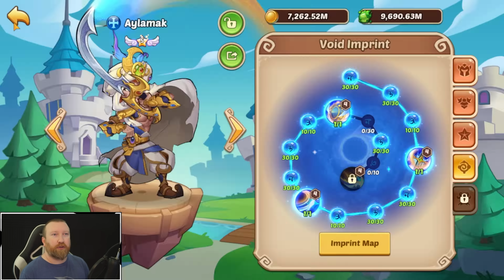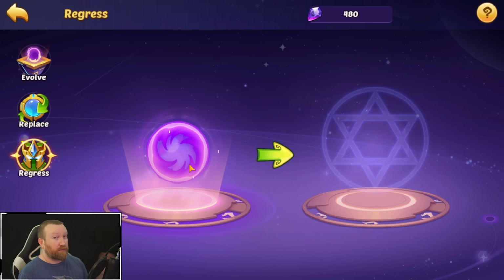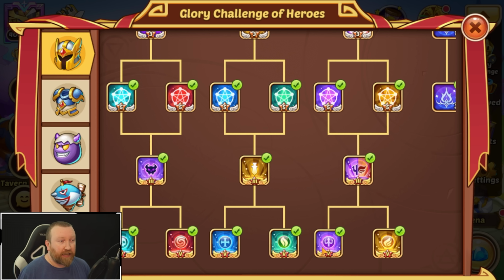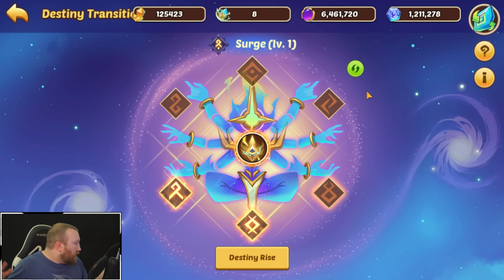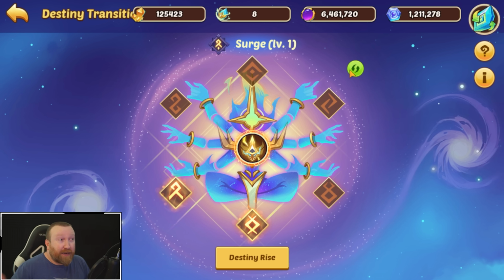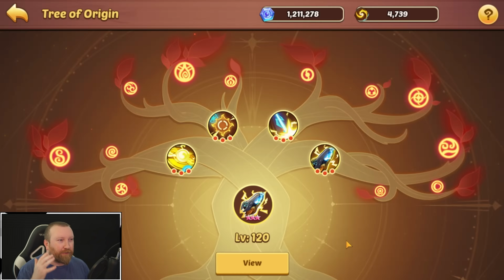Idle Heroes - This ANNOYS Me Beyond Belief!!!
Hey everyone, why can this not be implemented...I am SO TIRED of the time it takes to rebuild heroes or swap heroes in this game!!!